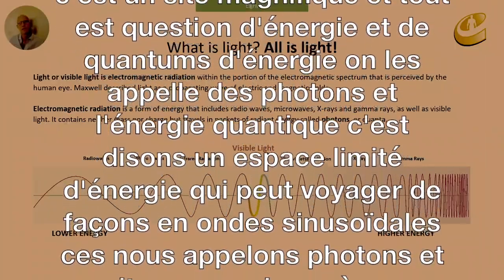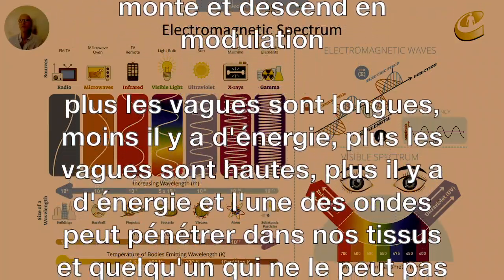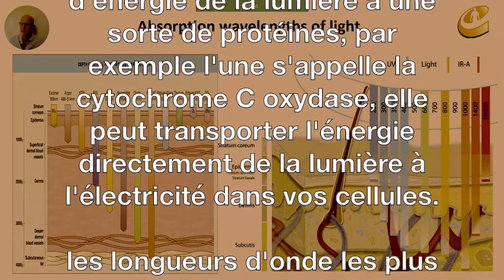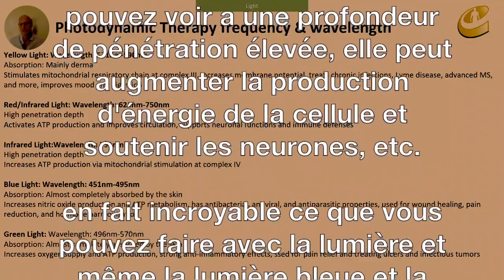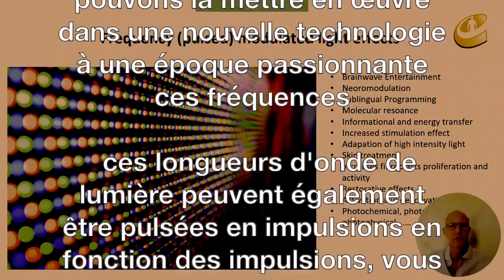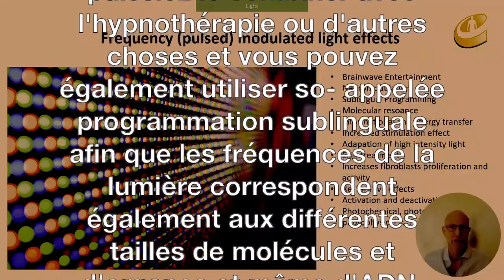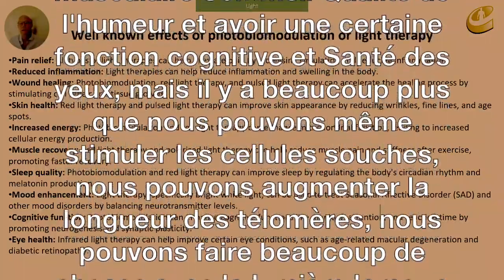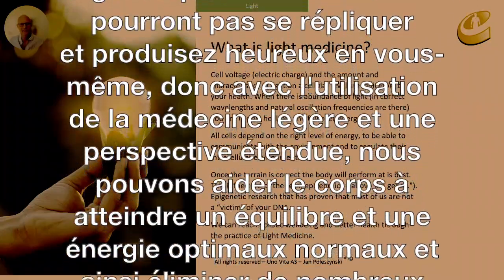Fréquence de la lumière et santé humaine - potentiel de la Médecine de la Lumière et fréquence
Par Jan Fredrik Poleszynski- mai 2023

Désormais, cette technologie innovante devient la bio-résonance accessible à tous. Que ce soit dans son investissement ou dans son utilisation très intuitive. Retrouve plus de détails

Je vous invite toutefois à me contacter par téléphone au 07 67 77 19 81 pour discuter du produit, de la thérapie fréquentielle ainsi que de ses possibilités dans votre réalité.

Note importante : Healy est conçu pour harmoniser votre champ bioénergétique et améliorer la récupération, la vitalité et le bien-être, et non pour guérir, traiter, atténuer, diagnostiquer ou prévenir les maladies. Les informations sur ces pages sont fournies à titre de référence et à des fins éducatives uniquement. Il ne doit pas être considéré comme un substitut à un avis médical professionnel, à un diagnostic ou à un traitement. Vous devriez toujours demander ces conseils à un professionnel de la santé qualifié.